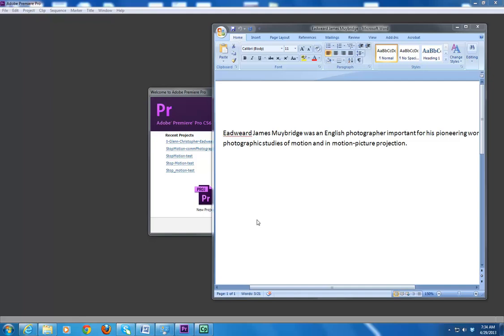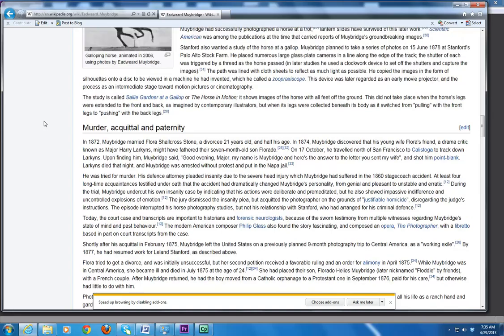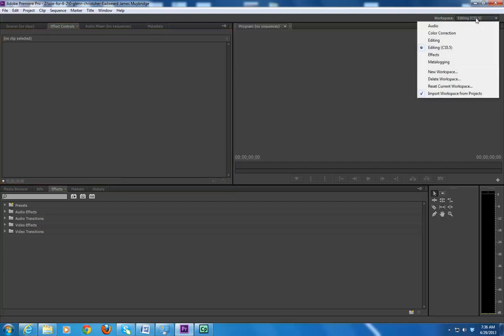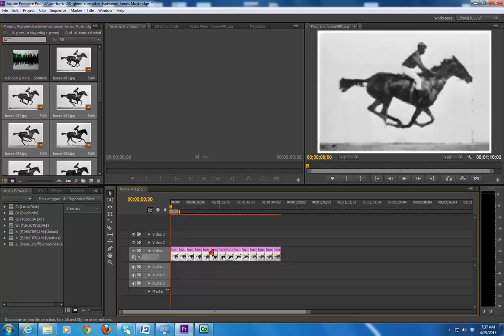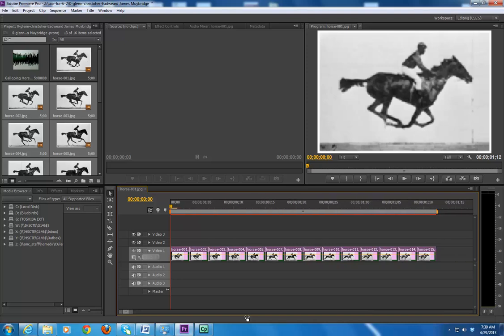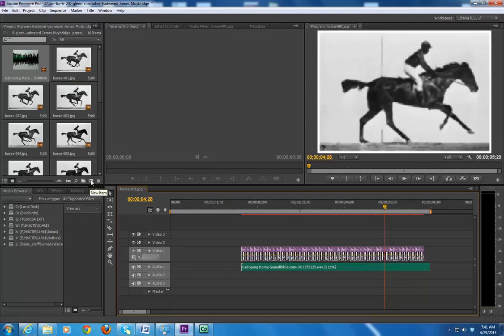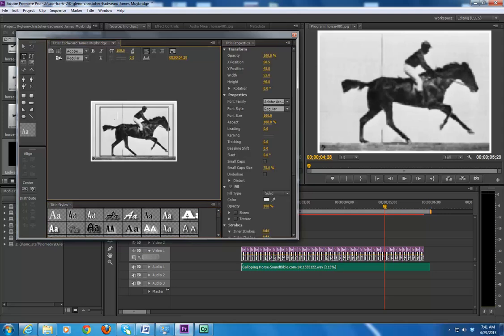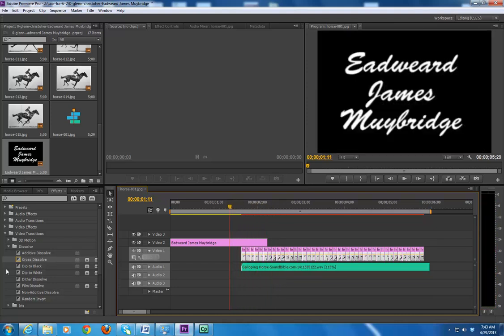StopMotion Eadweard James Muybridge